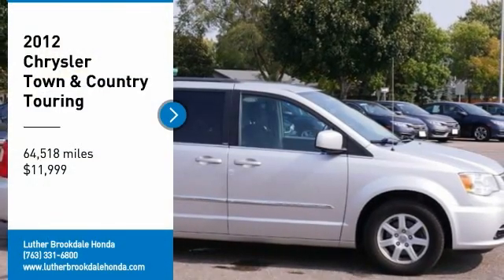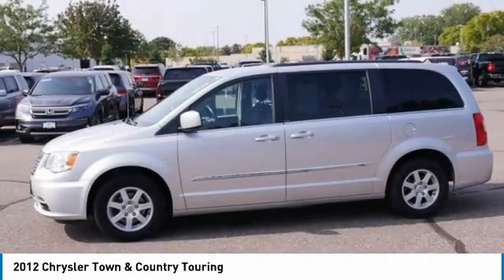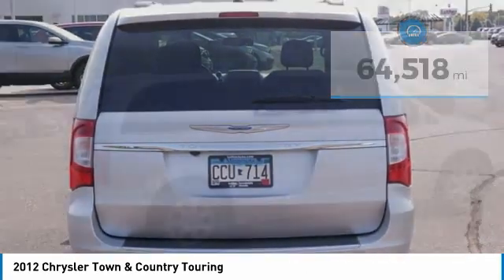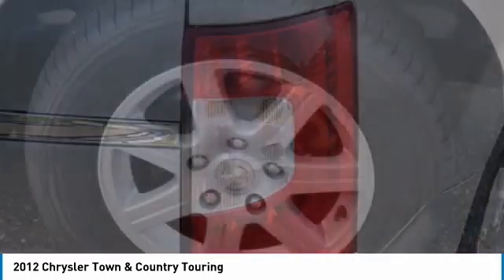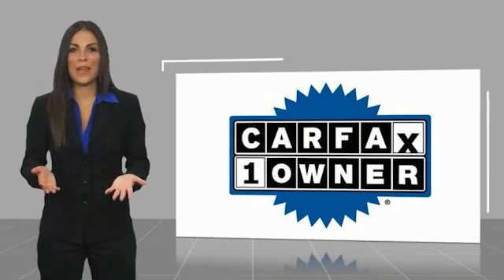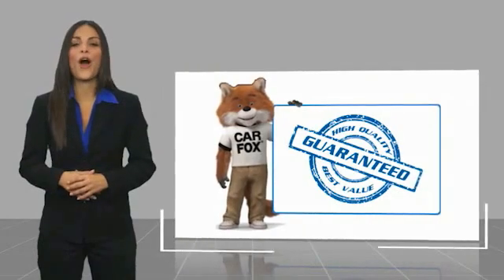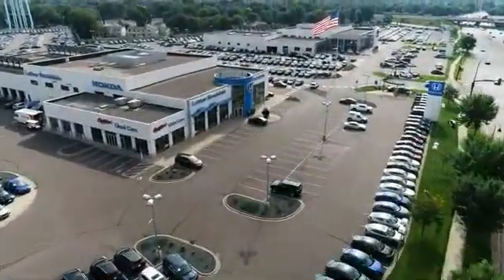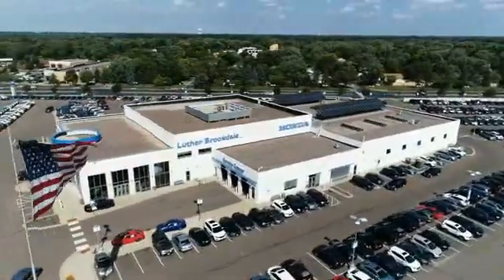2012 Chrysler Town & Country Brooklyn Center,Maple Grove,Plymouth,Minneapolis 200964B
2012 Chrysler Town & Country Touring

CARFAX 1-Owner, GREAT MILES 64,499! FUEL EFFICIENT 25 MPG Hwy/17 MPG City! Leather Interior, Third Row Seat, DVD Entertainment System, CD Player, Satellite Radio, Captains Chairs, iPod/MP3 Input, Aluminum Wheels, SAFETYTEC CLICK ME!DISCOVER THE LUTHER ADVANTAGEThe Luther Advantage is a complete and comprehensive package of benefits designed to make buying-and driving-a vehicle from the Luther dealerships a pleasant and convenient experience. From the peace of mind that comes with a 5 Day-500 Mile Return or Exchange Policy, 30 Day 1,500 miles Full Warranty and 60 Day 2,500 miles Limited Powertrain Warranty and Free CARFAX Reports & Clean Title Guarantee on pre-owned vehicles, as well as providing Luther customers with full range of valuable savings at participating Holiday Stationstores including 10 cents off a gallon, $6 for The Works car wash among other advantages and guarantees. As much as we like satisfying customers, we like keeping them even more.WHY BUY FROM US?Brookdale Honda has moved across Brooklyn Blvd. to our incredible new facility. You will find Minnesota's largest selection of Pre-Owned Honda's and well as the full line up of new Honda's. Need financing? We have a variety of financing terms available. We will save you time and money. or call (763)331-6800OPTION PACKAGESSAFETYTEC rain sensing windshield wipers, smartbeam headlamps, blind spot & cross path detection, parksense rear park assist, 16 X 6.5 ALUMINUM WHEELS, 3.6L 24-VALVE VVT V6 FLEX FUEL ENGINE (STD), 6-SPEED AUTOMATIC TRANSMISSION W/AUTOSTICK (STD).EXPERTS REPORTMassively improved last year, the Chrysler Town & Country and Dodge Grand Caravan drive with more precision, have better interiors, and are still hugely practical. -CarAndDriver.com.Check whether a vehicle is subject to open recalls for safety issues at safercar.gov